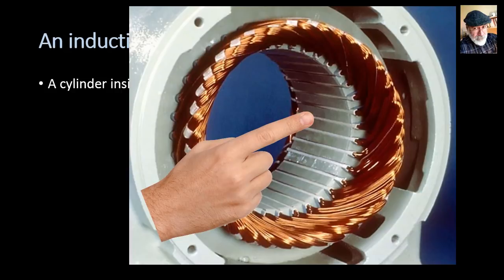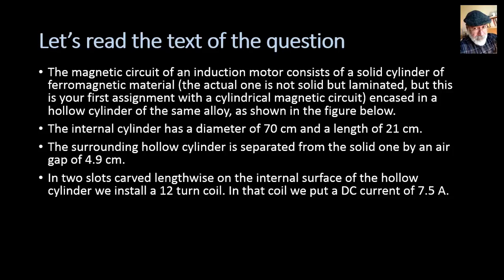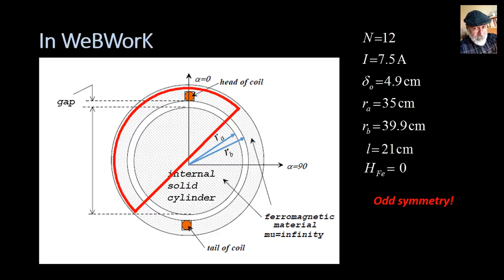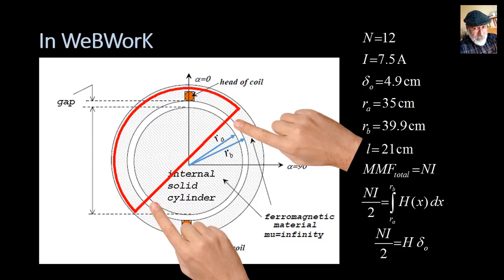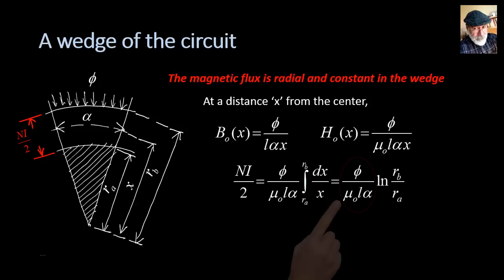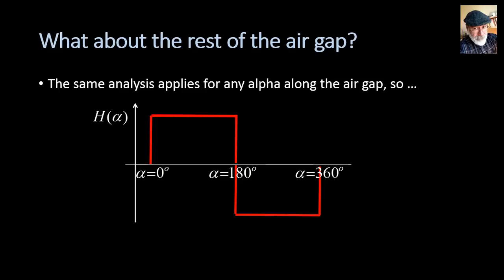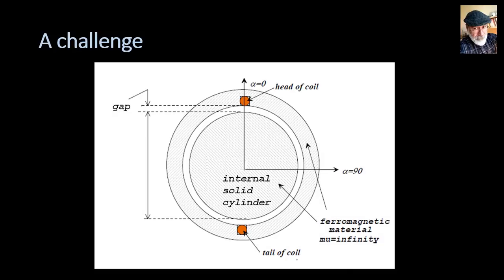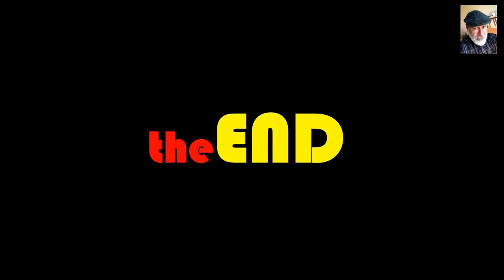MAG01/TT02 - Tutorial: A cylindrical magnetic circuit.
A simplified magnetic circuit of an induction motor. A tutorial.